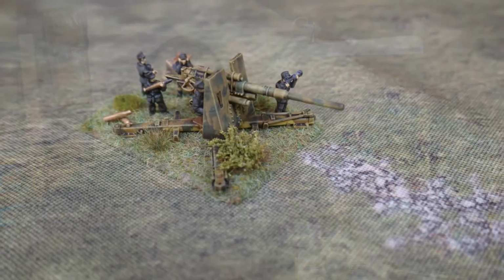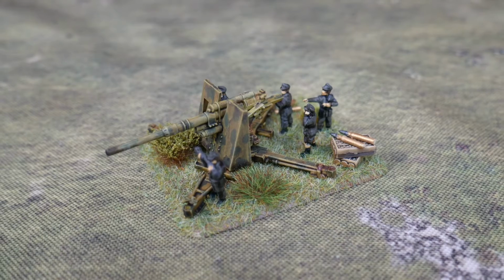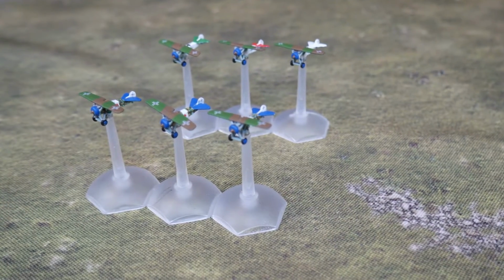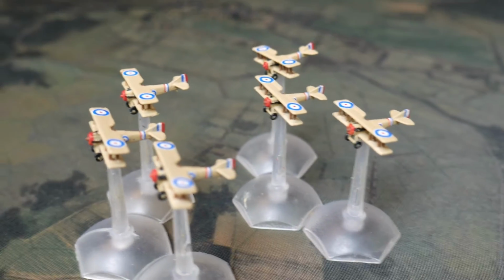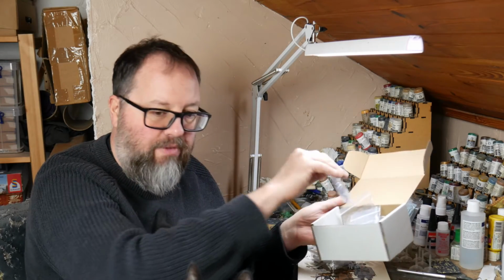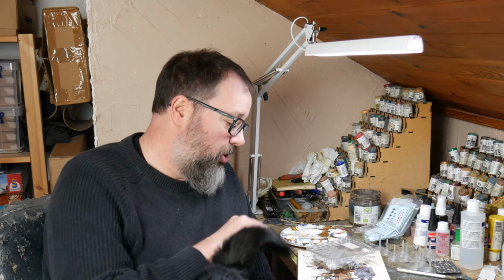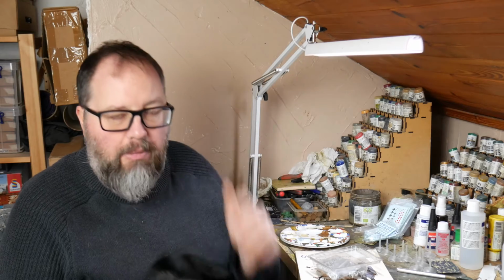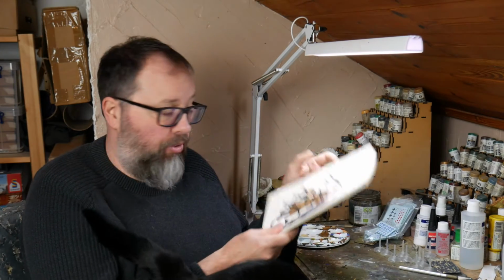Bench Report 13/02/2022 Hobby Update | Storm of Steel Wargaming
Chapters:
0:00 Introduction
0:53 Flak 88mm AT Gun
1:55 1/300th Scale Aircraft
5:03 15mm Hungarians for Chain of Command
7:06 Caesar Awards
9:07 Thanks List